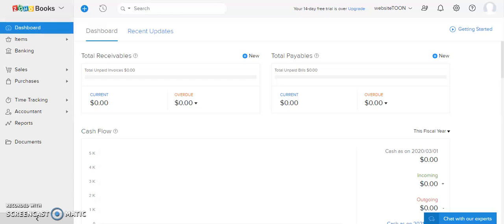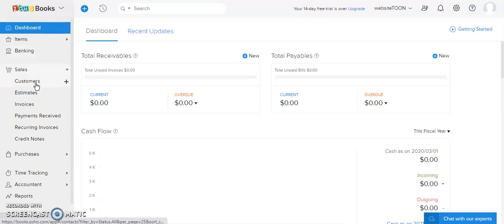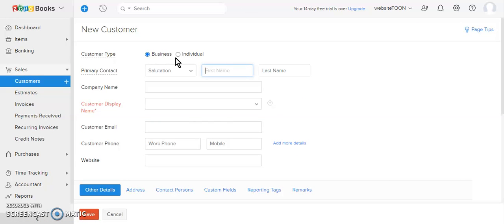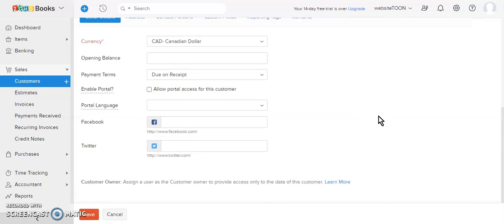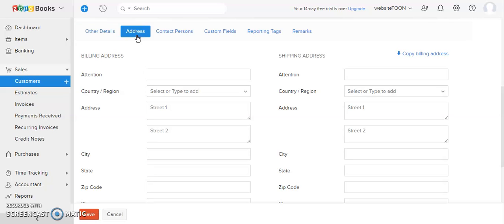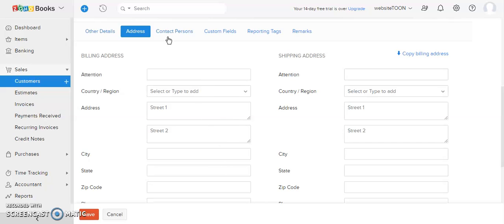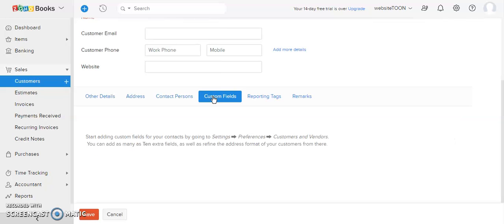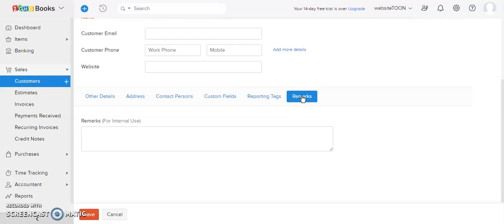How to Create a Customer in Zoho Books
Are you looking to create a new customer in Zoho Books? This video will provide a tutorial on how to do so.